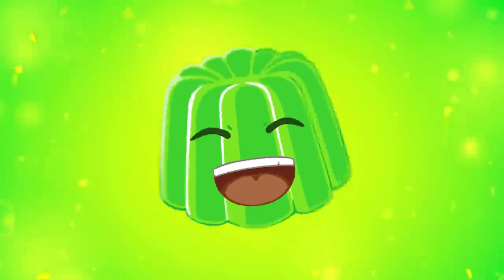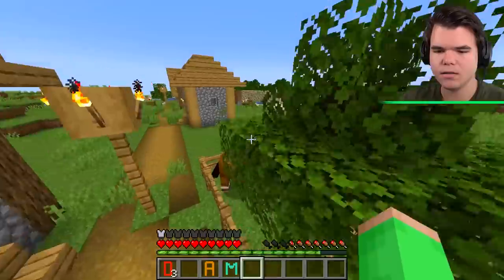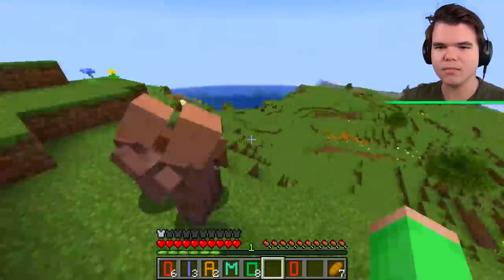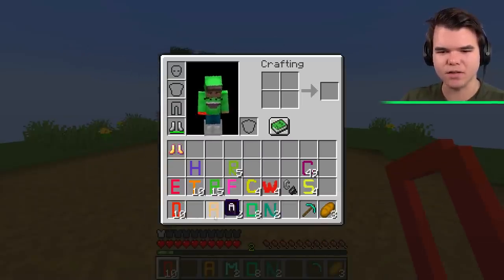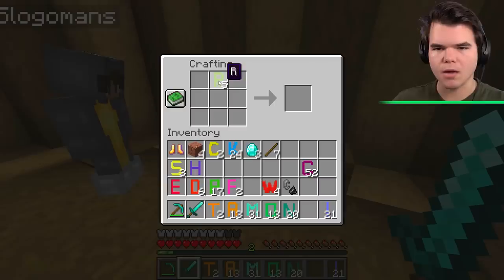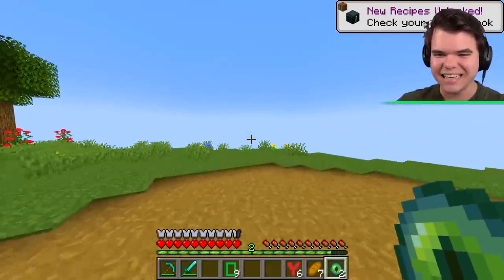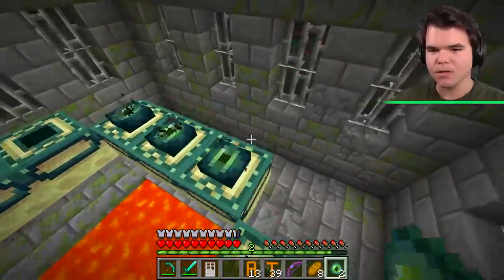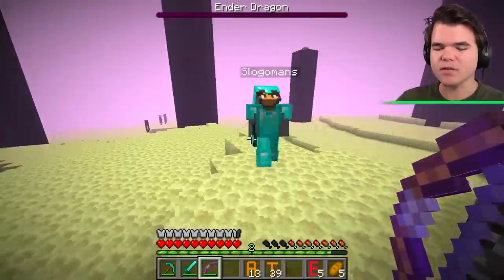Strangest Way to Play Minecraft…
🛒 MERCHANDISE!

👪 MY FRIEND!